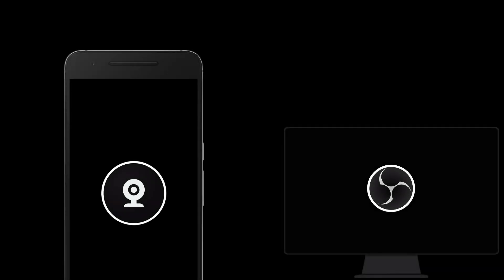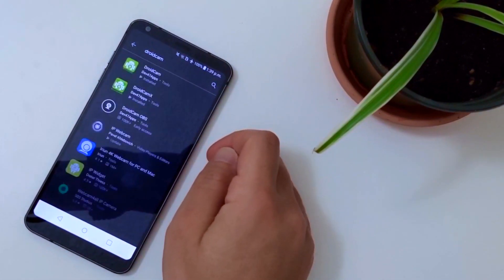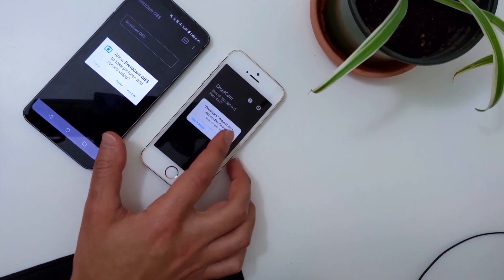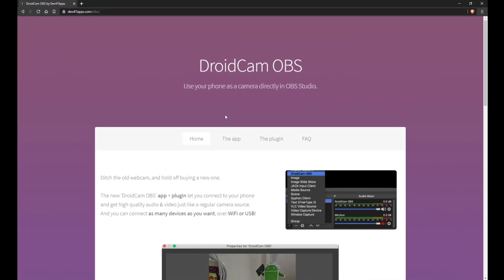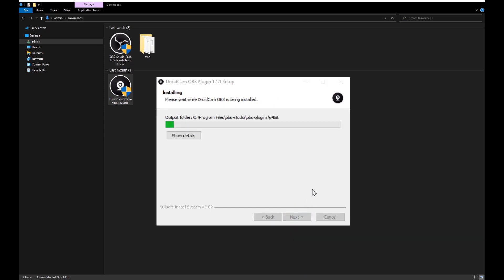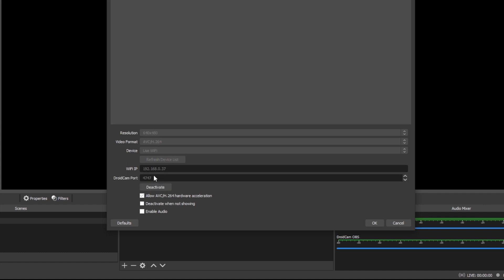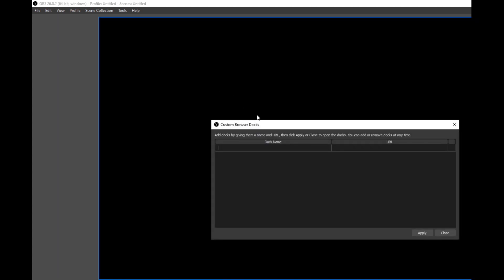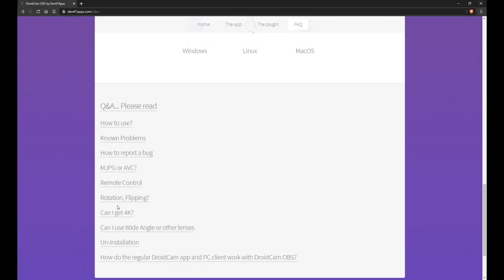DroidCam OBS Intro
The new 'DroidCam OBS' app + plugin let you use your phone as a high quality camera directly in OBS Studio!

Available for Android, iOS + Windows, Linux, and Macs.